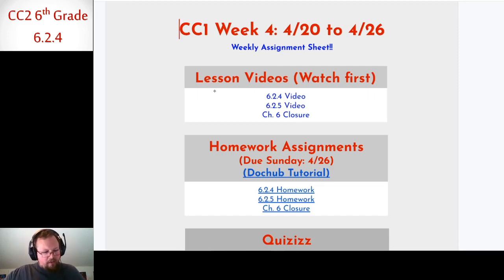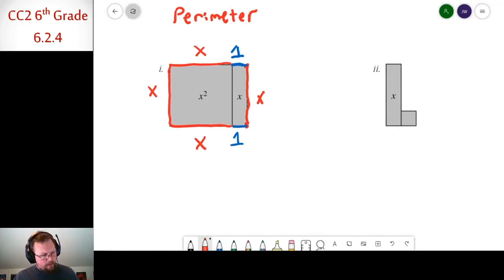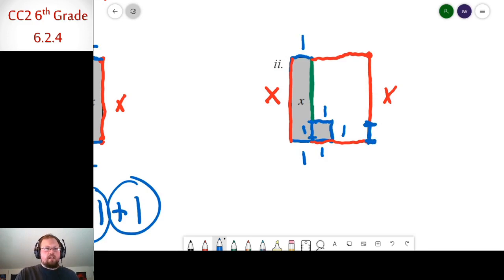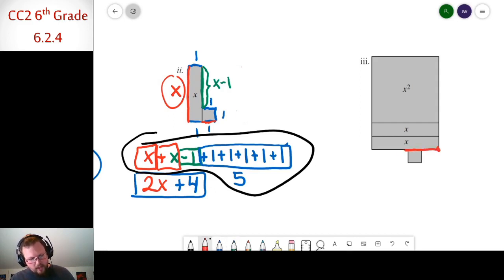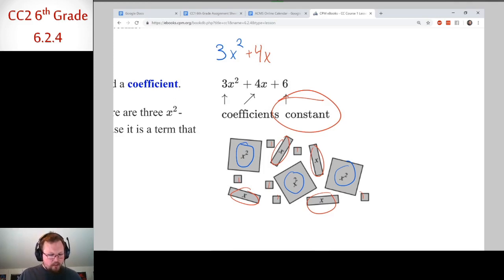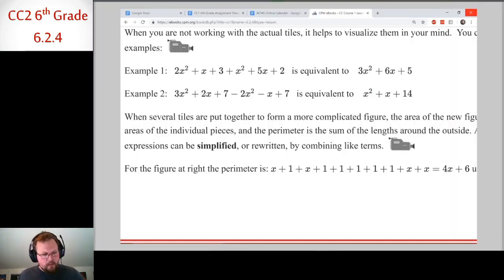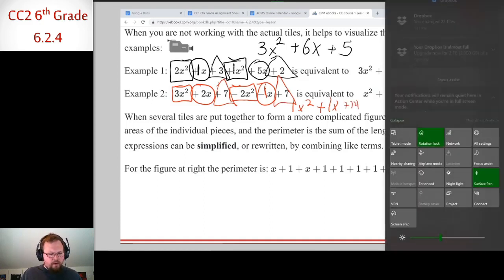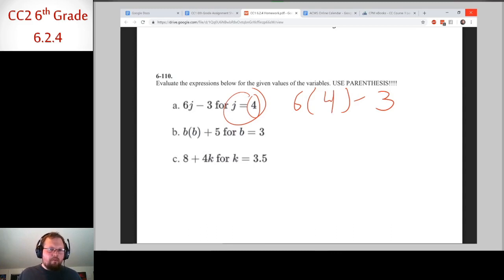CC1 6.2.4 Lesson & Homework Help CPM